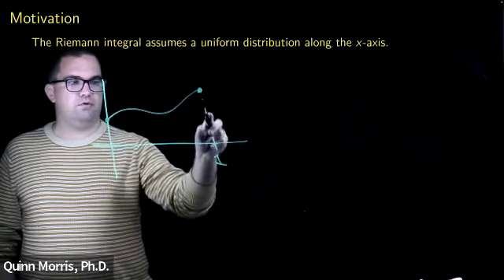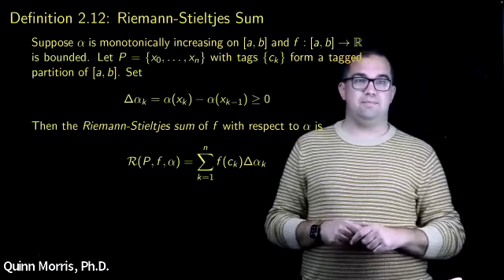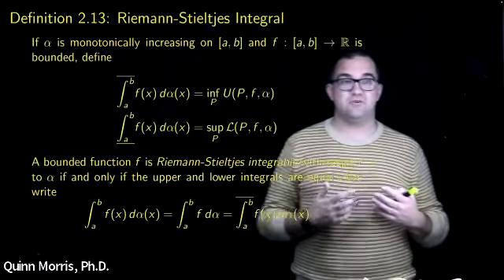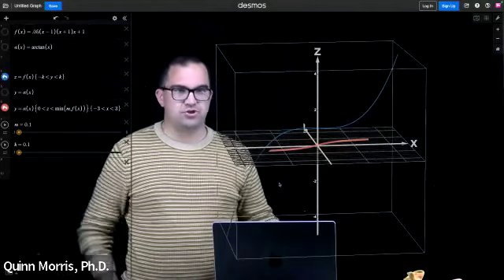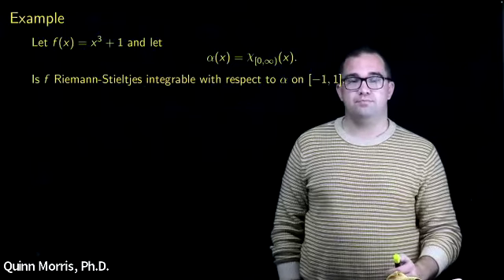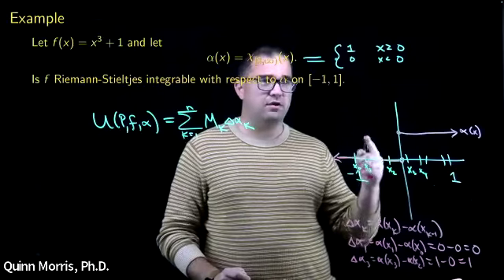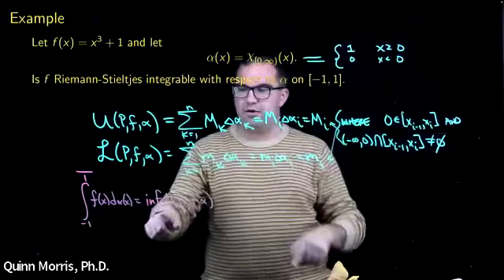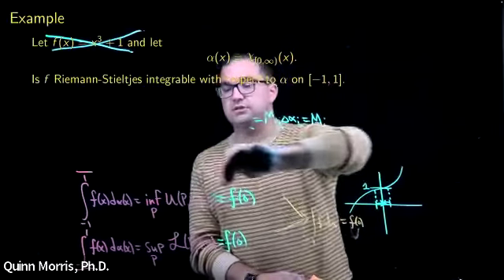Lecture 25: The Riemann Stieltjes Integral